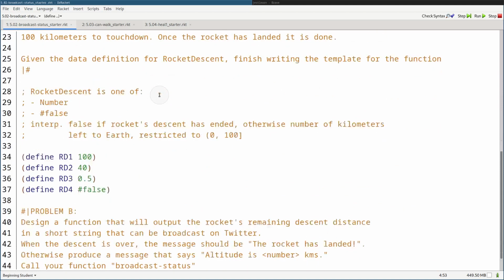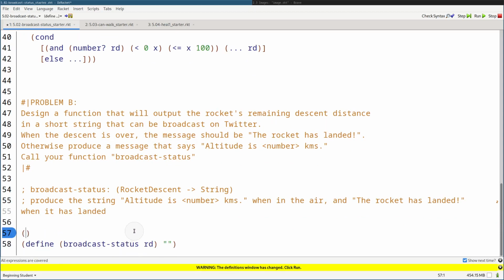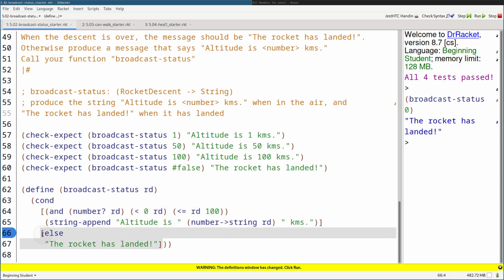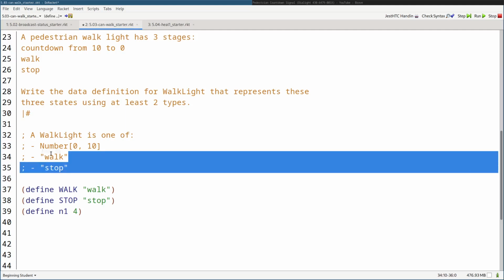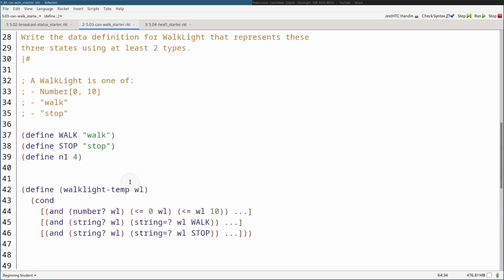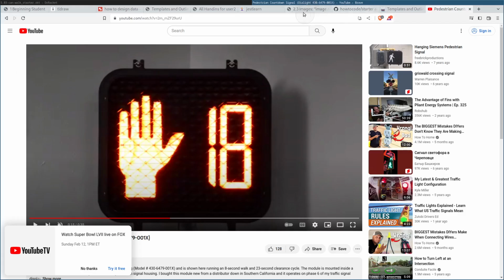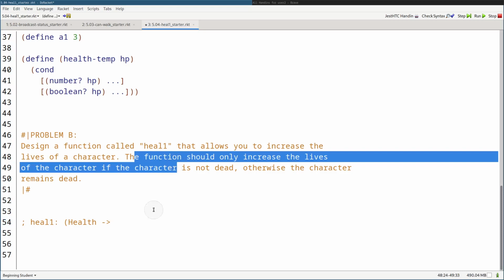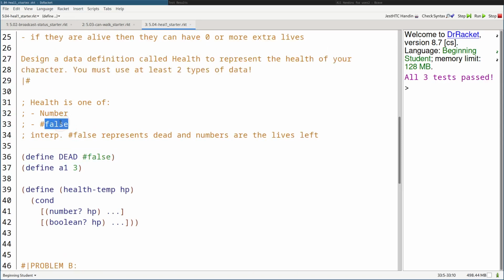how to code racket - 31 unions exercises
Timestamps:
0:00 5.02A broadcast-status
3:45 5.02B
13:22 5.03A can-walk
19:53 5.03B
28:14 5.04A heal1
32:50 5.04B